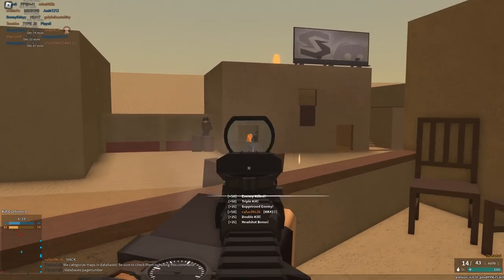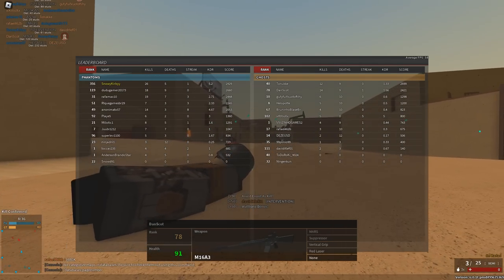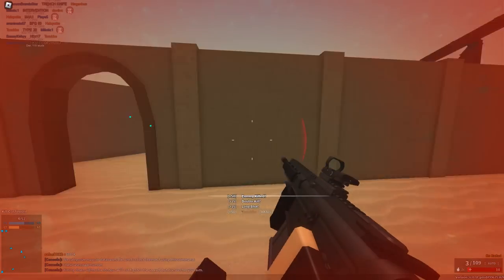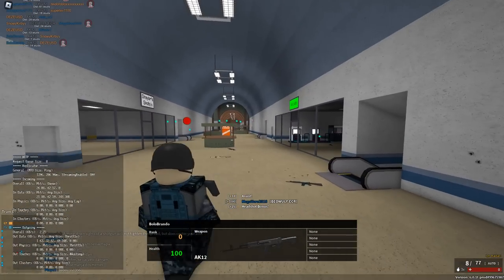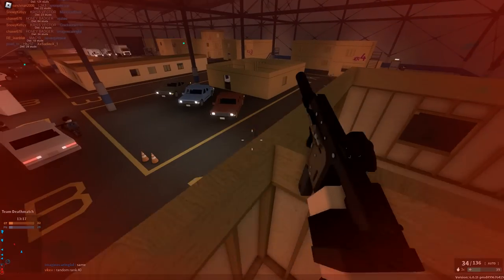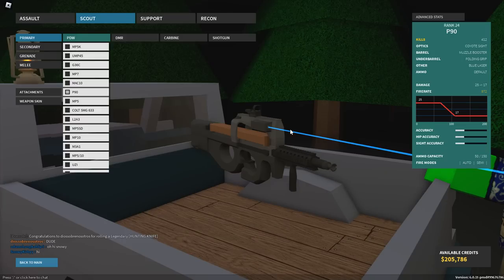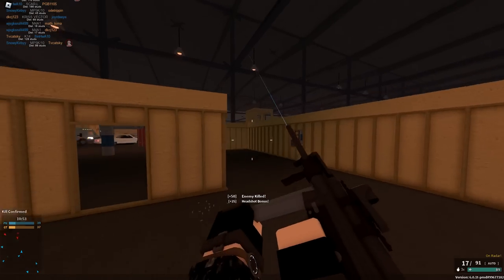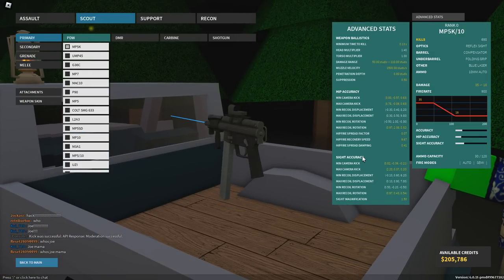I Stole Setups From Good Players... (Phantom Forces)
I went around looking for good players and tried out their setups!!

Timestamps:
0:00 - Intro
0:13 - Intervention
1:55 - HK417
3:40 - M4A1
4:44 - Beowulf ECR 556
6:34 - Kriss Vector
8:22 - P90
10:10 - MP5k/10